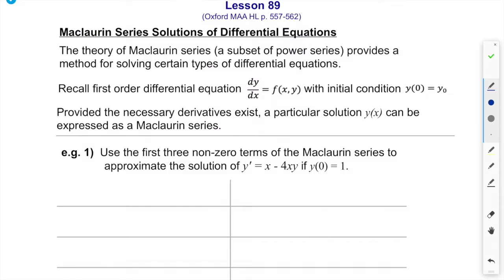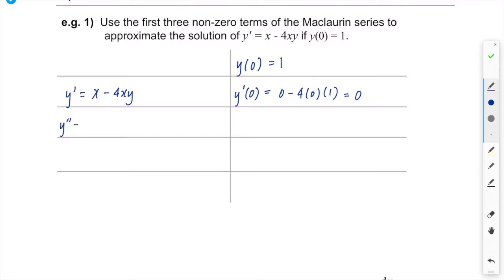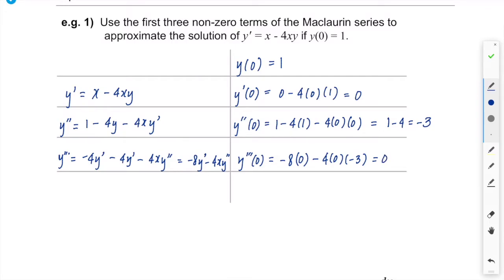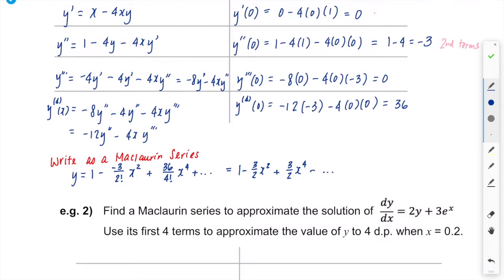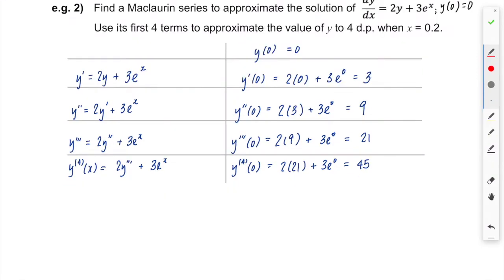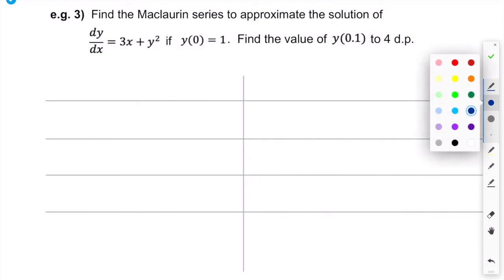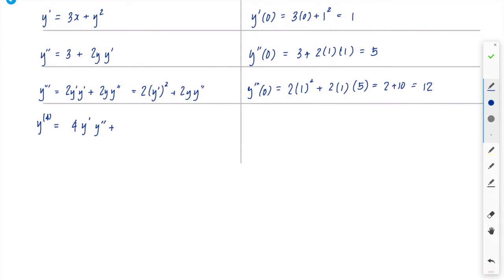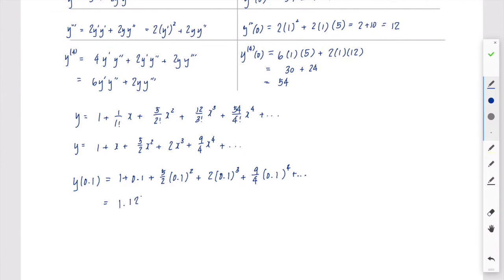IB MAA HL Lesson 89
Maclaurin series solutions to ODE